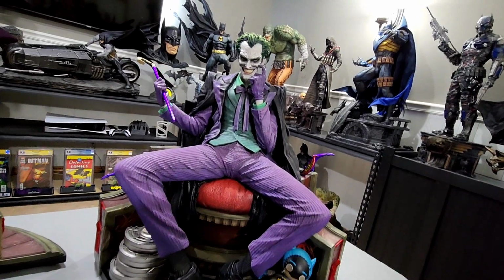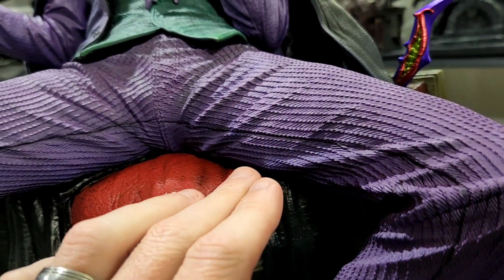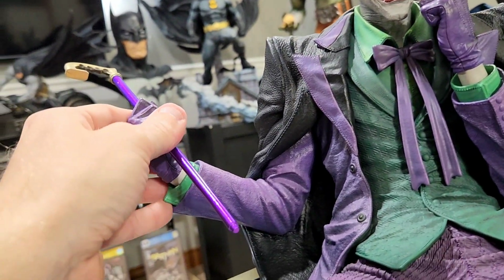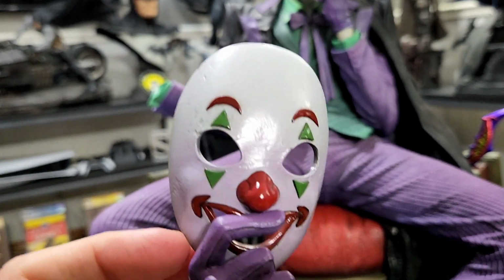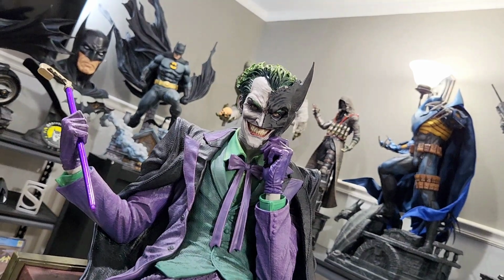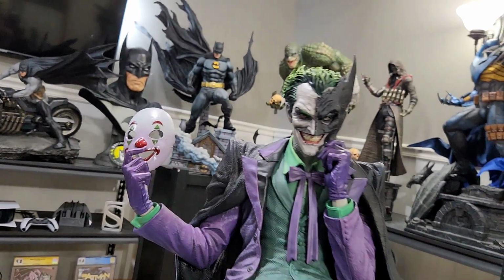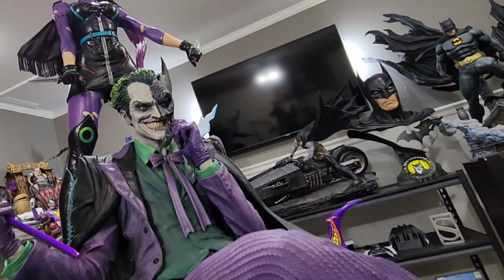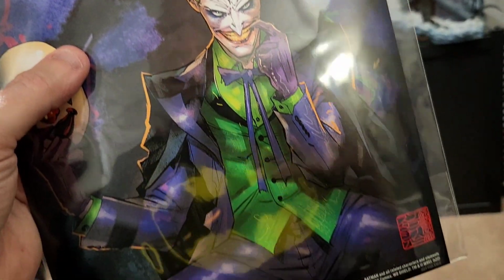THE JOKER [DELUXE VERSION] 1/3 Bonus DX Statue Review | Prime 1 Studio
Prime 1 Studio is crazy excited to announce the matched pair to our Museum Masterline Punchline: The 1:3 Scale MMDC-55DXS: The Joker Deluxe Bonus Version Concept Design by Jorge Jimenez!

The Clown Prince of Crime has arrived at the scene and not a moment too soon! Jorge Jimenez has designed a Joker that is both worthy of Punchline’s admiration and the reason for her murderous turn as his sidekick. The astounding artists at Prime 1 Studio took the greatest care to study Jorge Jimenez’s concept of The Joker so that they could replicate his art style in statue form. Take one look at this picture-perfect statue, and you will agree!

The Joker sports a sly look, which makes you wonder what he has in store for The Batman, up to his well-tailored sleeves. Reclining on his theater-themed throne, this 21-inch-tall statue of The Joker is arguably the master of his insane domain.

Prime 1 Studio artists have rendered a version of The Joker, both classic and contemporary, owed to the brilliant design by Jorge Jimenez. His trademark purple and green ensemble is both instantly recognizable yet fresh to the eyes. His hair is coiffed oh-so-perfectly in its green, wavy curls. And his face bears a sinister smile sure to be rife with disaster.

In this Deluxe Bonus Version, The Joker’s left-hand remains poised over his grin, as if to let us in on a dark and evil secret yet to be unleashed, while he holds two “jokerangs” in his right hand. Furthermore, his right hand can swap out to hold a Clown Mask or his trademark Joker Cane. His throne is quaintly theater-themed, as his hideout suggests, surrounded by the accouterments of the film...featuring a seat rendered as old, scarlet leather, reels of the film still in their canisters, and even a Cutie1 Batman plushie...maybe for The Joker to kick around? Additionally, his legs can be swapped out to portray a cross-legged Joker if you’re moved to change up his pose a bit.

When you pre-order this Deluxe Bonus Version from our official online store or any authorized distributor, you will receive a cool Bonus Part: A swappable Left Hand holding an awesome, demonic-looking Half-Bat Mask and 1 out of 500 Limited Edition, hand-signed Art Prints by Jorge Jimenez!

Fans of Jorge Jimenez and The Joker will no doubt Pre-Order this malevolent mastermind, especially when you can now pair him with our MMDC-54 Punchline statue! Snap this up as soon as it’s available so Punchline can have her Joker.